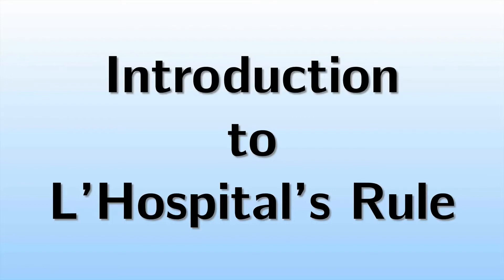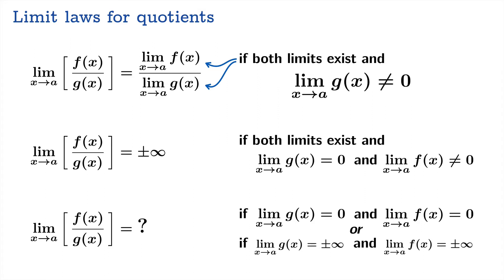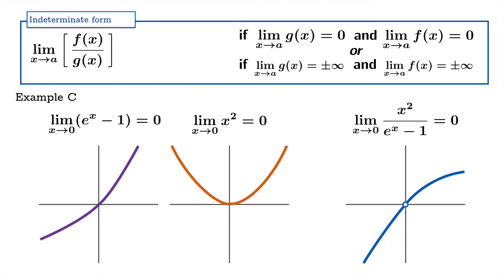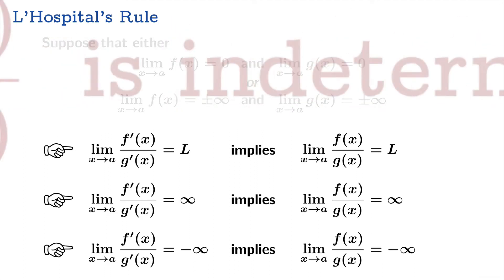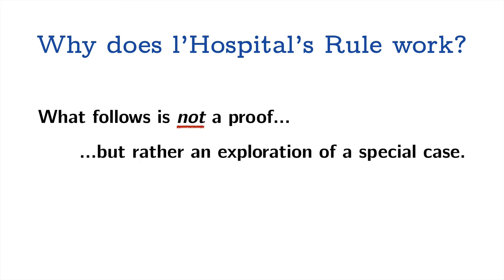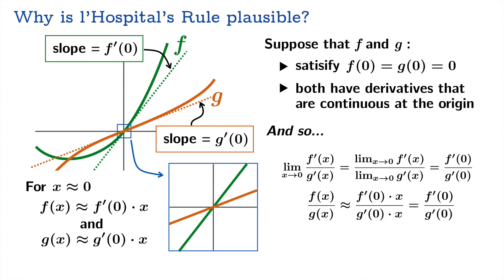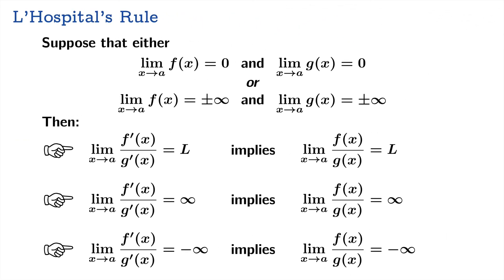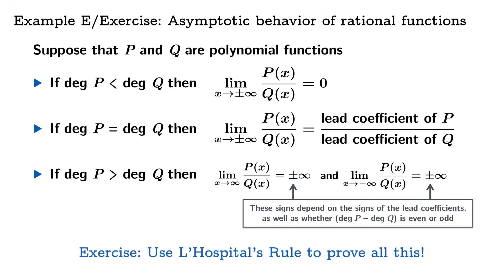Introduction to l'Hospital's Rule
A handy application of differential calculus to the problem of evaluating the limit of the quotient f(x)/g(x) when the limits of f and g are either both zero or both diverge to (positive or negative) infinity. Several worked examples are included. No proof is provided, but a brief discussion of why l'Hospital's Rule is at least plausible.